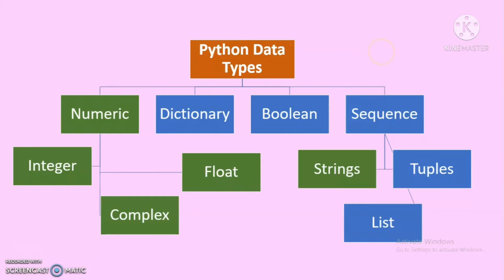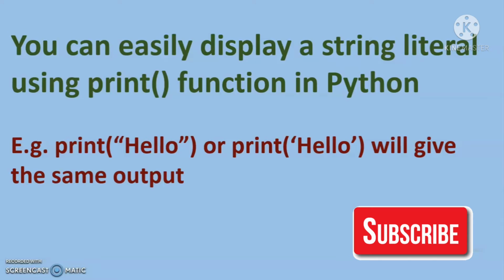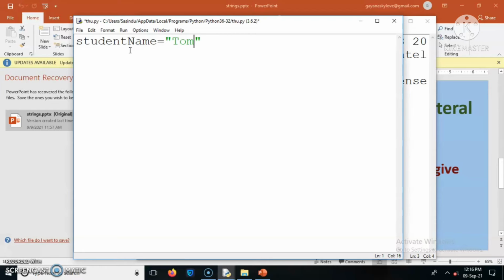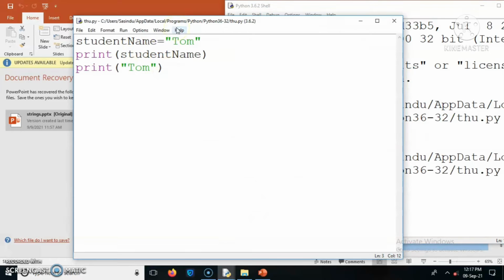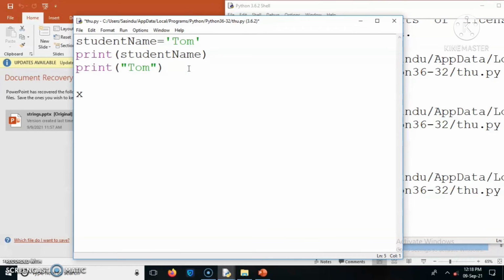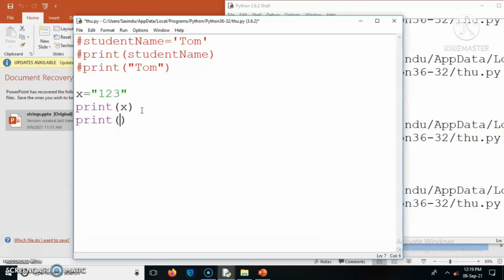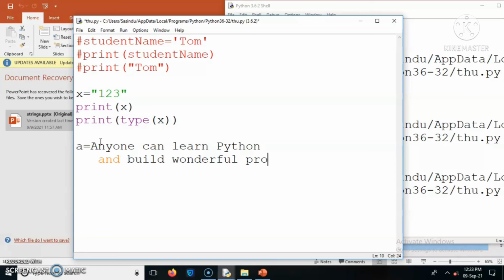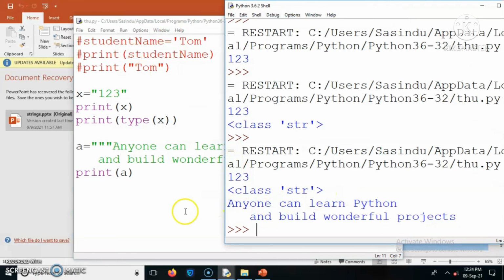Python Strings [Introduction to Python Strings]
In this video I explain basic theories behind Python String data type.